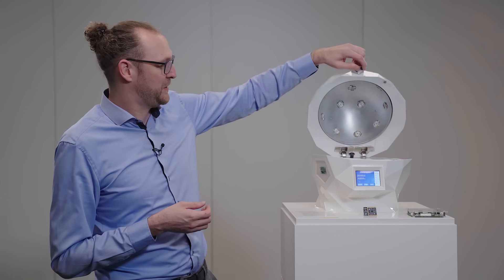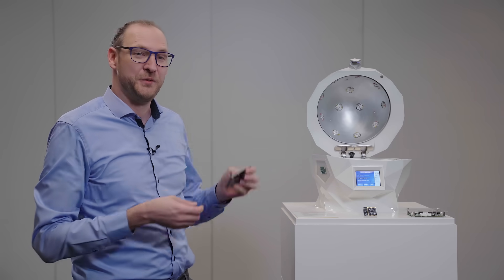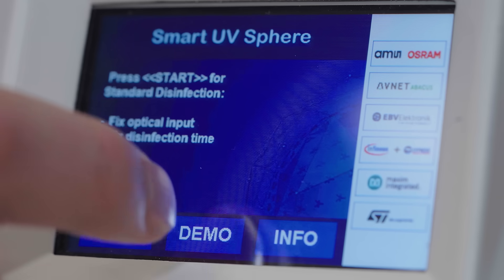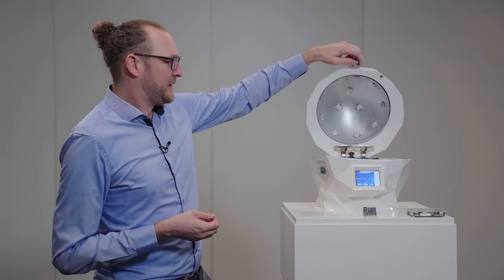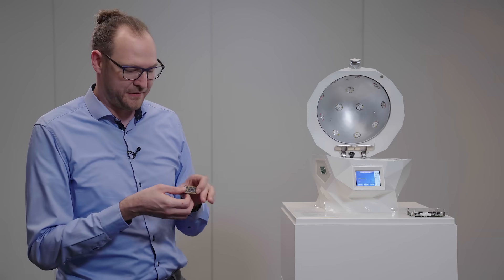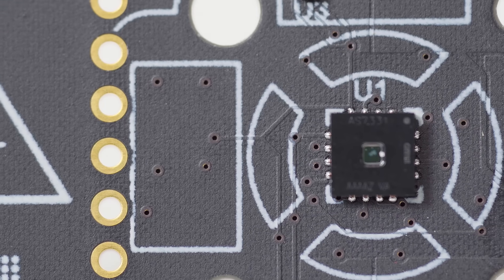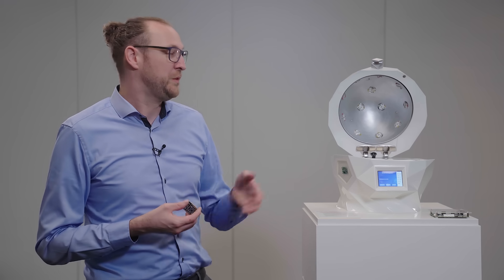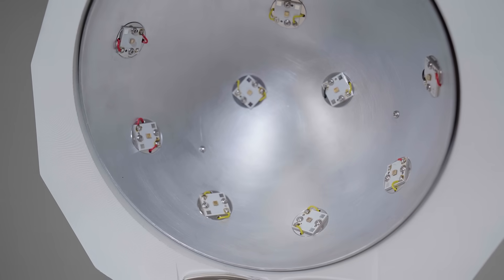Spark your innovation: UV-C solutuons from ams OSRAM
Did you know UV-C LEDs can provide efficient disinfection through innovative technology?

The Smart UV Sphere uses UV sensors to balance irradiation and dose, ensuring effective disinfection throughout the device's lifetime.